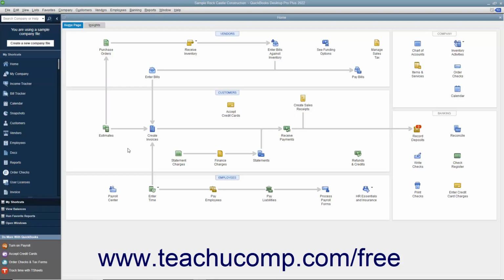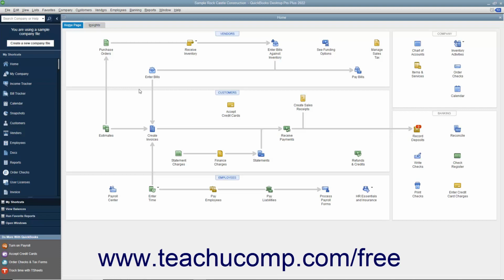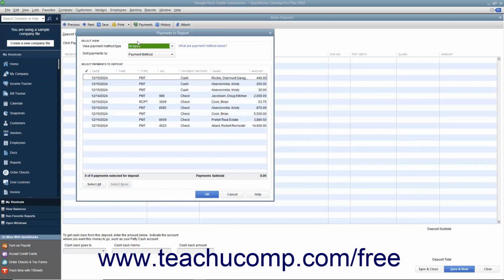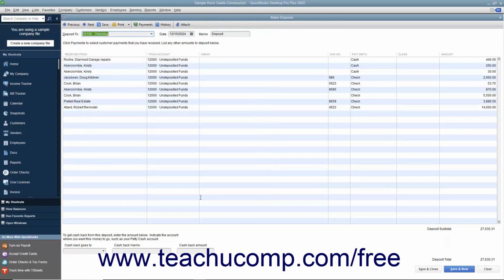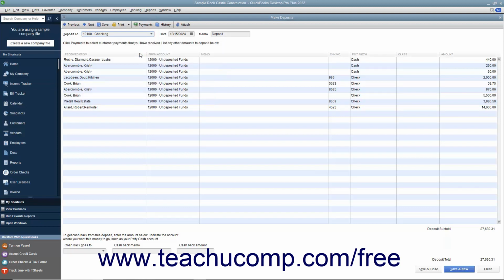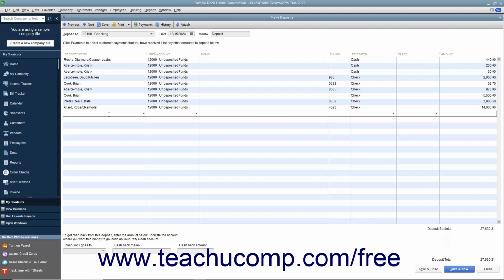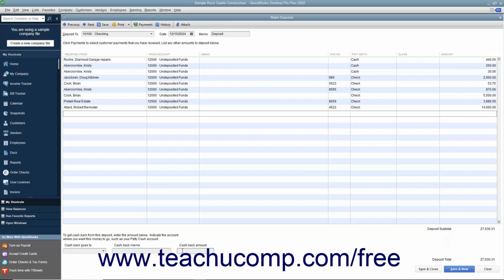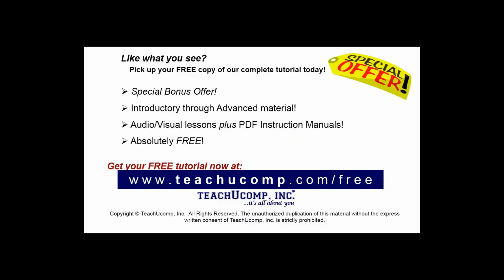Learn how to Make Deposits in Intuit QuickBooks Desktop Pro 2022: A Training Tutorial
Learn how to Make Deposits in QuickBooks 2022 A clip from Mastering QuickBooks Made Easy.